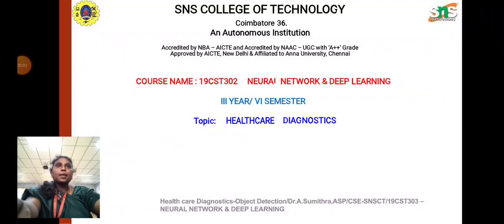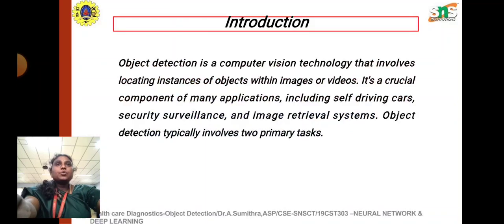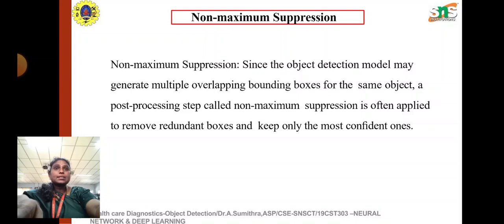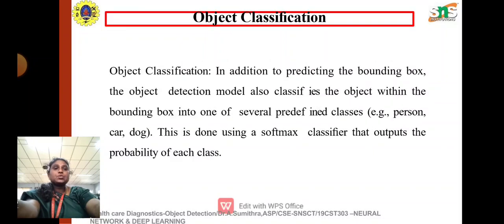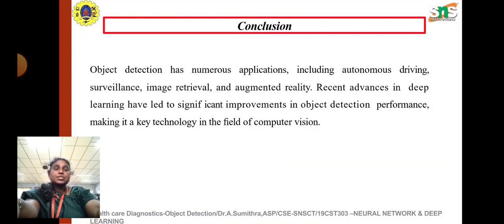Healthcare Diagnostic | Course Video Lecture | SNS Institutions